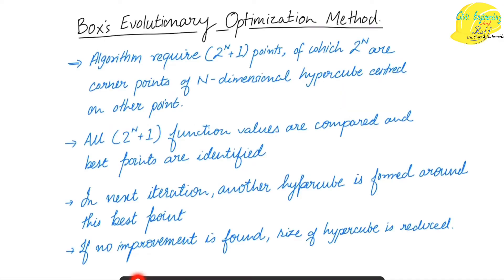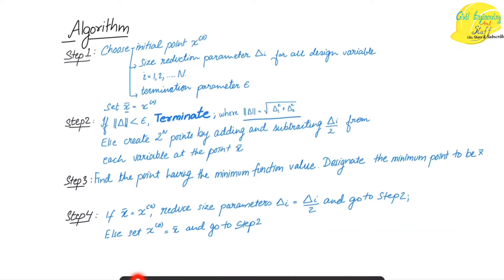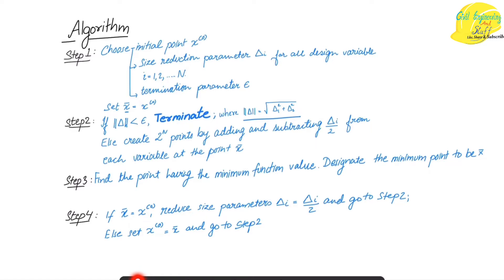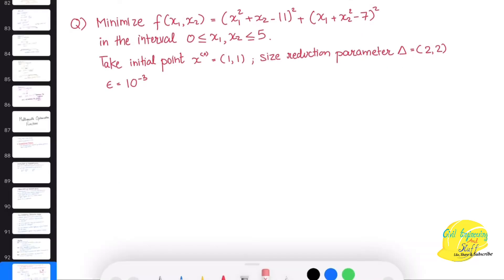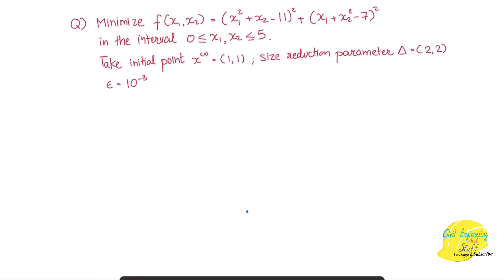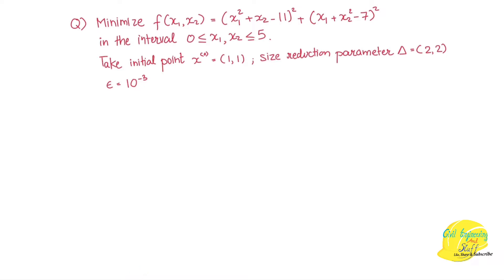Box’s Evolutionary Optimization Method with numerical example part 1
This is the first part of a two part lecture on box’s evolutionary optimisation method. In this video we are going to learn the steps and algorithm involved in box evolution optimisation method followed by a numerical example.
I hope the lecture is useful for you and up to your expectation. The next part of the video will be the continuation of the numerical example discussed in this video.